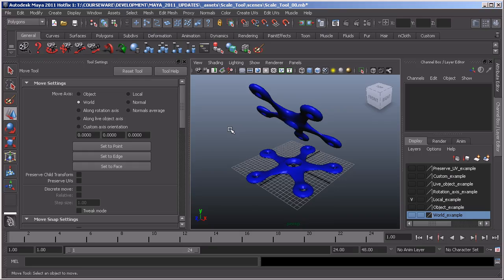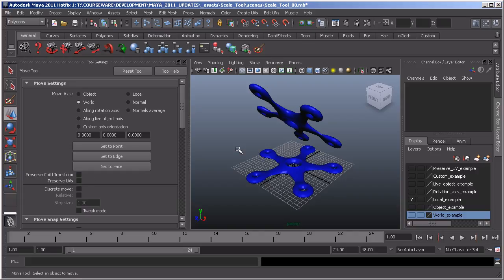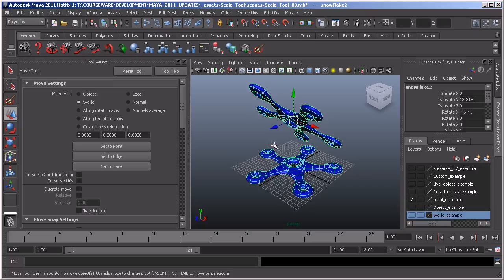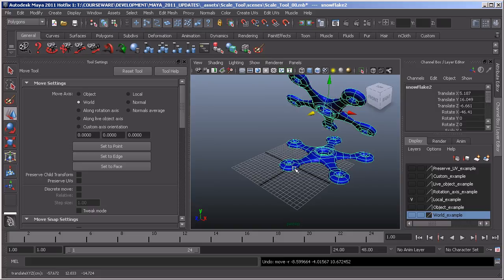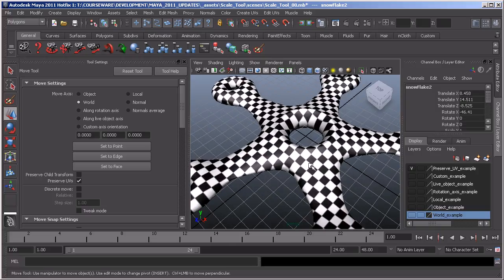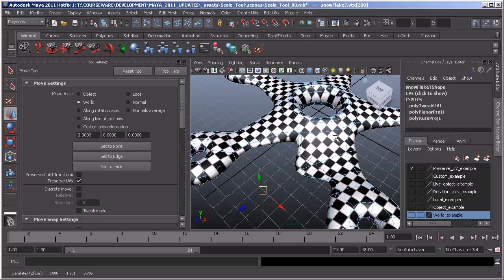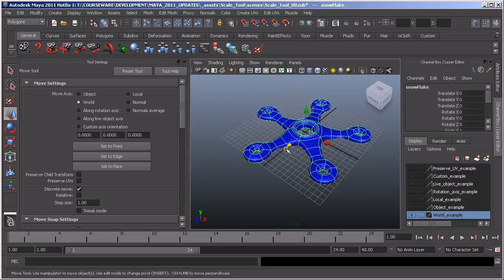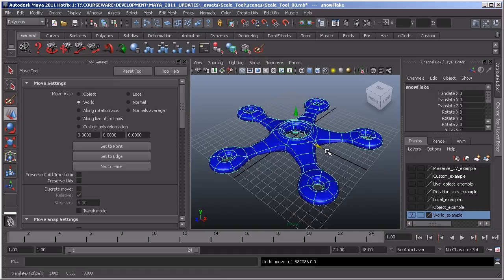20 Transformation tools Move & scale tool settings (Tutorial)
Topics include:
Getting familiar with the Maya interface
Creating hierarchies and layers
Creating polygonal objects
Working with subdivision surfaces
Extruding a mesh
Smoothing geometry
Lofting and extruding with the NURBS curves tools
Converting NURBS to polygons
Creating and applying texture maps
Applying UV mapping
Adding lights and cameras to a scene
Creating realistic effects such as depth of field
Batch rendering
Animating in Maya

maya 3d tutorial
maya 3d tutorials
3d maya tutorials
maya 3d
3d maya
3d maya tutorial
what is maya 3d
maya 3d art
maya tutorials for beginners
autodesk maya tutorials for beginners
maya beginner tutorial
maya tutorials for beginners 2015
maya animation tutorial for beginners
autodesk maya beginner tutorials
maya tutorials beginner
beginner maya tutorials
maya 2015 tutorials for beginners
maya animation tutorials for beginners
maya video tutorials for beginners
maya 3d tutorials for beginners
maya autodesk tutorials for beginners
autodesk maya 2015 tutorials for beginners
maya basics for beginners
autodesk maya for beginners
autodesk maya tutorials
autodesk maya tutorial
maya autodesk tutorial
autodesk tutorials
autodesk maya modeling tutorials
autodesk tutorial
autodesk maya video tutorials
maya autodesk tutorials
autodesk 3ds max tutorials
autodesk maya animation tutorial
tutorial autodesk maya
tutorial autodesk
autodesk maya tutorials youtube
autodesk tutorial for beginners
autodesk tutorials 2015
autodesk 3d tutorial
autodesk video tutorials
maya animation tutorial
maya animation tutorials
maya animation
maya 3d animation
animation maya
animation maya tutorial
animation in maya
maya 3d animation tutorial
autodesk maya animation
3d maya animation tutorials
3d animation maya
animation in maya tutorial
3d maya animation
animation tutorial in maya
animation tutorial maya
animate in maya
maya logo animation
3d animation tutorials maya
maya animation program
maya for animation
animation with maya
maya animate
maya animation basics
maya how to animate
how to animate maya
maya computer animation
maya camera animation tutorial
maya modelling tutorials
maya modeling
maya 3d models
maya tutorials modeling
maya models
maya modelling tutorial
maya 3d modeling tutorial
maya 3d modeling
modeling maya
3d maya modeling tutorials
maya car modeling tutorial
maya face modeling tutorial
3d modeling maya
maya model tutorial
maya nurbs modeling tutorial
maya 3d modeling tutorials
3d modeling tutorials maya
3d maya modeling
autodesk maya modeling
modeling tutorial maya
3d modeling in maya
3ds max tutorials
3d max tutorials
3ds max tutorial
3d max tutorial
3d studio max tutorials
3ds max modeling tutorials
3ds max video tutorials
3ds max tutorials for beginners
3d max tutorials for beginners
3d max video tutorials
3ds max modelling tutorials
3ds max animation tutorials
best 3ds max tutorials
3ds max design tutorials
free 3ds max tutorials
3ds max 2010 tutorials
3ds max 2009 tutorials
3ds max 2011 tutorials
free 3d max tutorials
tutorials for 3ds max
autodesk maya
maya autodesk